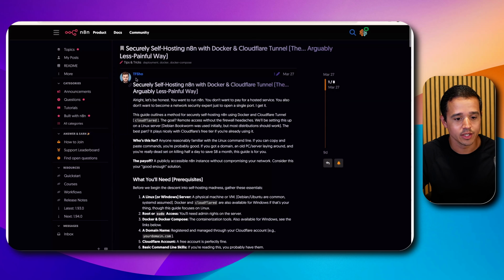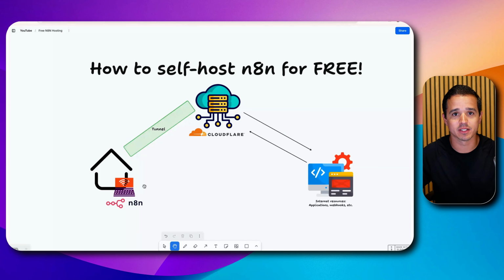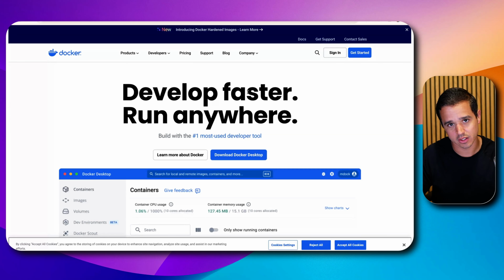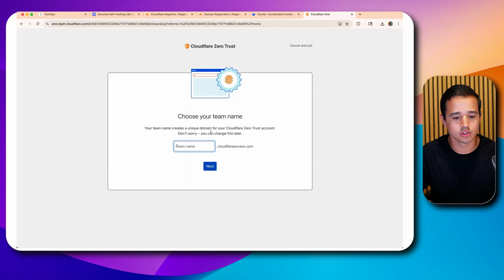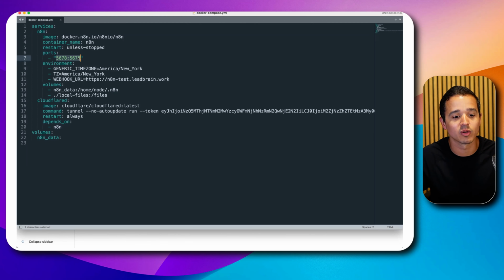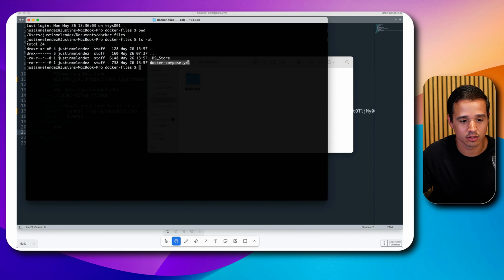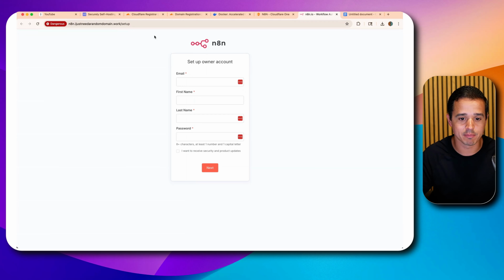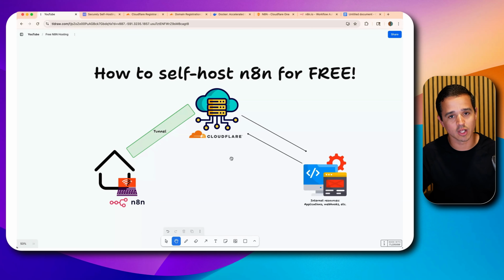How to Self-Host N8N for FREE in under 30 minutes!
ˍˍˍˍˍˍˍˍˍˍˍˍˍˍˍˍˍˍˍˍˍˍˍˍˍˍˍˍˍˍˍˍˍˍˍˍˍˍ

ˍˍˍˍˍˍˍˍˍˍˍˍˍˍˍˍˍˍˍˍˍˍˍˍˍˍˍˍˍˍˍˍˍˍˍˍˍˍ

In this video, Justin from Automation Station teaches you how to host N8N for free on your local environment and access it from the internet. He explains every step, from setting up Docker and Cloudflare, to configuring tunnels and deploying N8N. This tutorial covers the essentials for creating a lab environment, developing projects, and proving concepts without incurring additional costs. All necessary templates and files are available for free within the Automation Station community. Ideal for those looking to learn and experiment without committing to expensive subscriptions.
ˍˍˍˍˍˍˍˍˍˍˍˍˍˍˍˍˍˍˍˍˍˍˍˍˍˍˍˍˍˍˍˍˍˍˍˍˍˍ
ˍˍˍˍˍˍˍˍˍˍˍˍˍˍˍˍˍˍˍˍˍˍˍˍˍˍˍˍˍˍˍˍˍˍˍˍˍˍ

🕐 𝐓𝐢𝐦𝐞𝐬𝐭𝐚𝐦𝐩𝐬:
00:00 Introduction and Video Overview
00:15 About the Channel and Resources
01:17 Inspiration and Credit
02:12 High-Level Overview of Self-Hosting
02:20 Self-Hosting Considerations and Warnings
03:53 Setting Up Your Environment
07:18 CloudFlare and Domain Setup
08:17 Docker Installation and Configuration
11:48 Creating and Configuring CloudFlare Tunnel
14:11 Setting Up the Tunnel
14:45 Docker Installation and YAML File
15:26 Configuring Docker Services
19:32 Running Docker Containers
21:02 Verifying Docker Setup
24:22 Managing Docker Volumes
26:14 Final Steps and Conclusion
ˍˍˍˍˍˍˍˍˍˍˍˍˍˍˍˍˍˍˍˍˍˍˍˍˍˍˍˍˍˍˍˍˍˍˍˍˍˍ